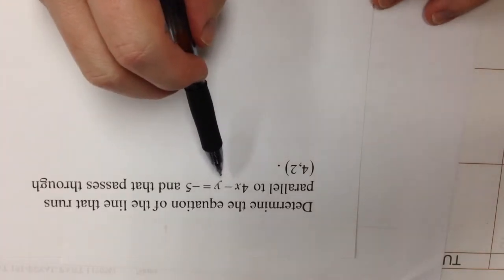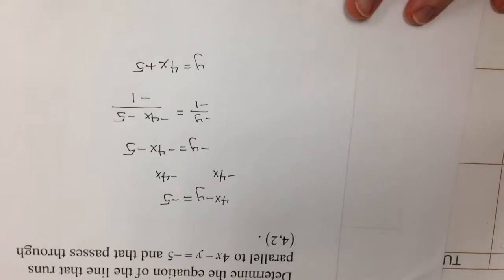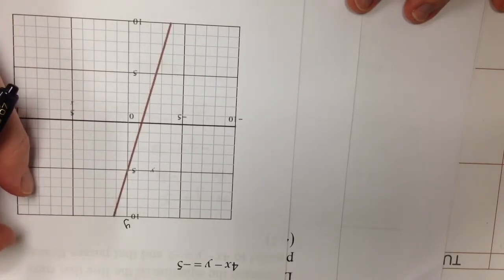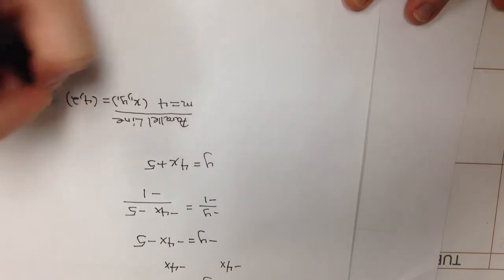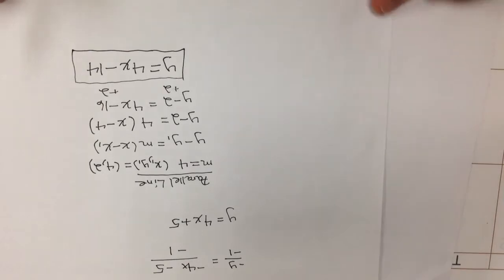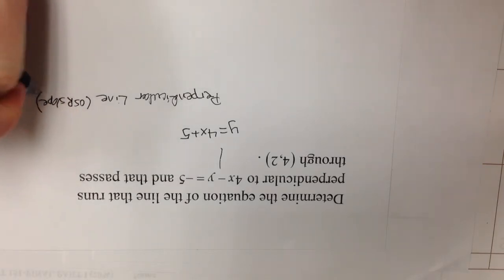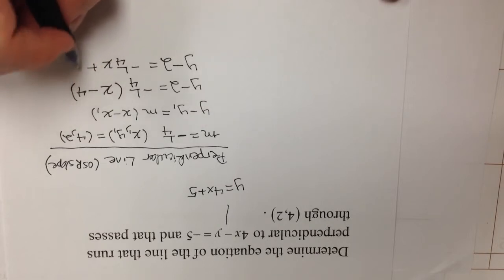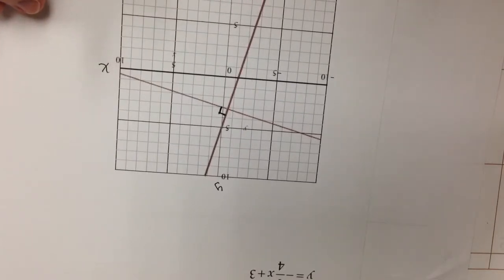MAT 171-PARALLEL & PERPENDICULAR LINES